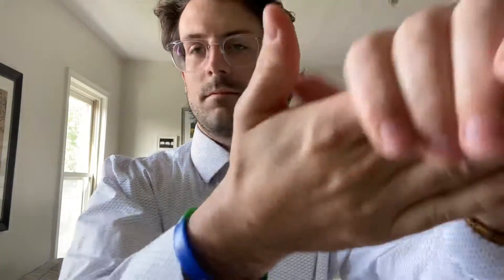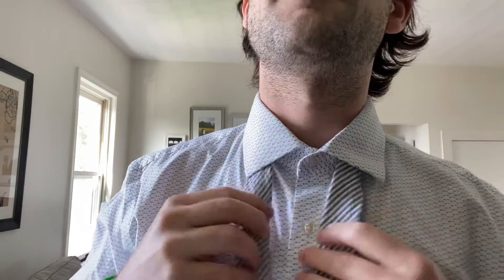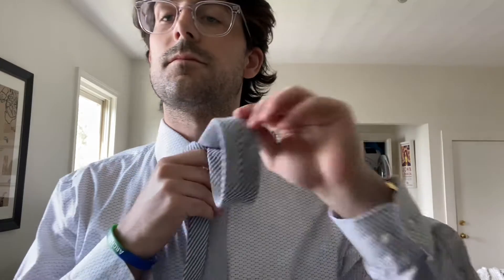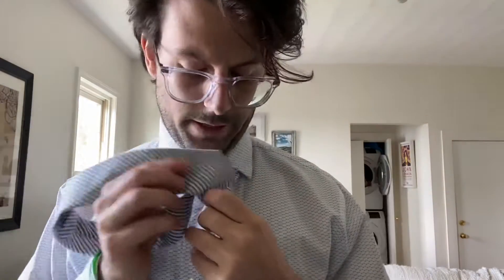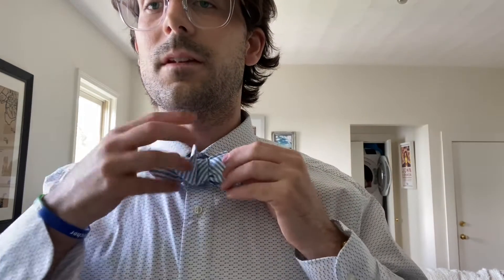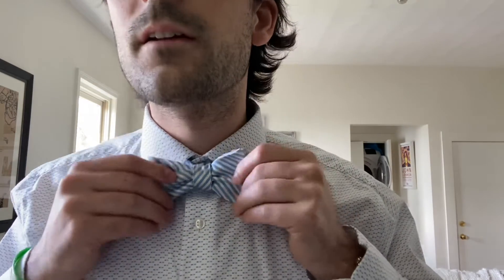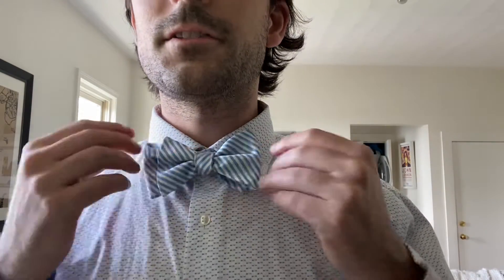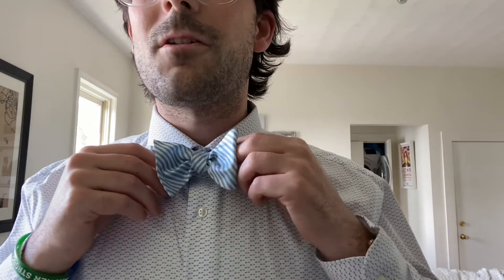ASMR | Teaching YOU to Tie a Tie: Fabric Sounds, Whispering 👔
Teaching you how to tie a regular tie and a bow tie! Some ambient noise in the background of life in the city 🌃